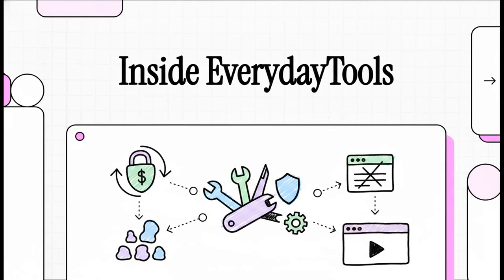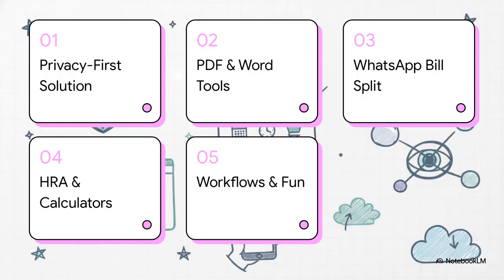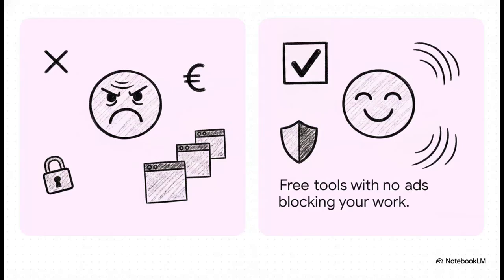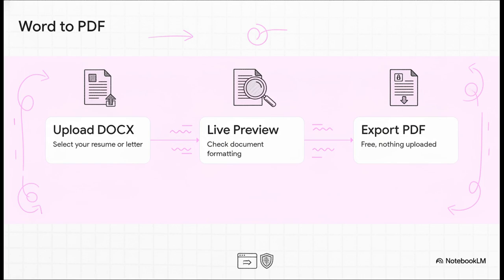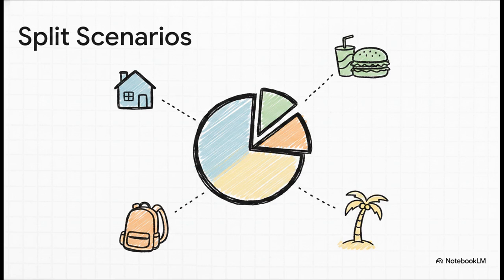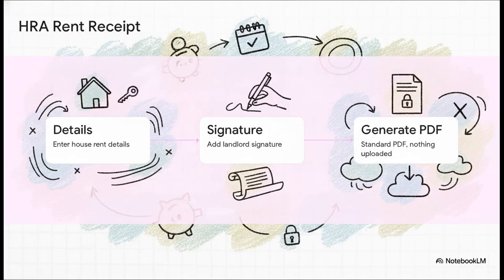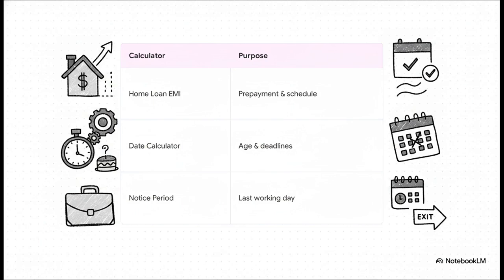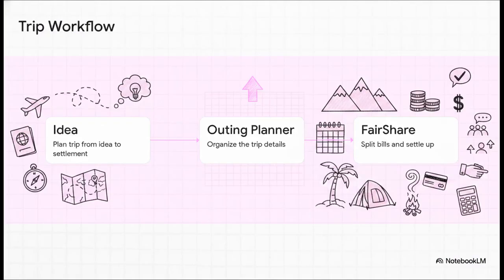EverydayTools.space - Free Online Tools for Developers, Students & Everyone | No Sign Up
Welcome to EverydayTools.space – your all-in-one collection of fast, free, and privacy-friendly online tools.

Whether you’re a developer, student, designer, content creator, or just looking for quick utilities, EverydayTools.space helps you get things done without installing software or creating an account.

✨ Features include:
• Image tools
• PDF tools
• Text & formatting tools
• JSON & developer utilities
• Encoding & decoding tools
• Date & time calculators
• Unit converters
• Color tools
• Random generators
• Productivity utilities

✅ Fast and easy interface